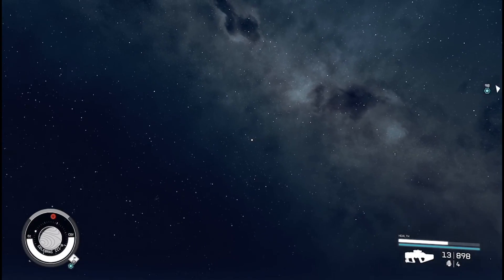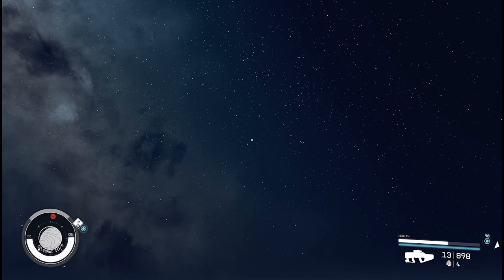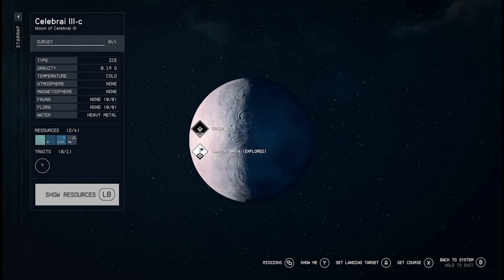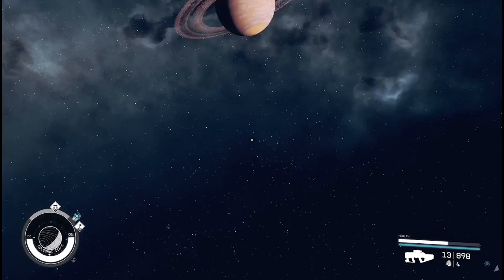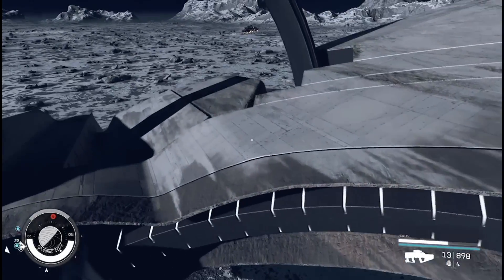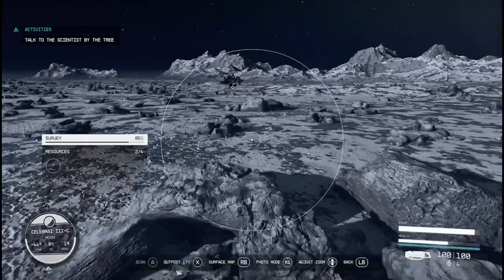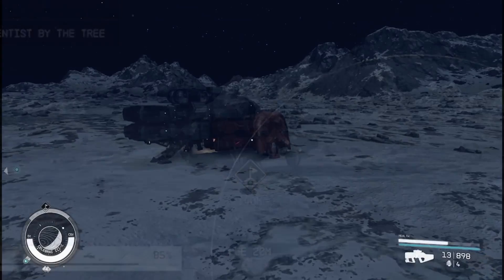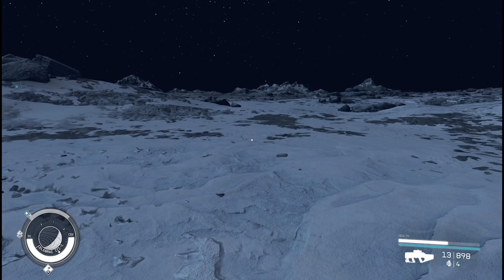Starfield ship hunting part 1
Yes folks I have found a way of ship hunting in starfield.
It's tried and tested by me, with minimal financial return per ship, but fun to do too.